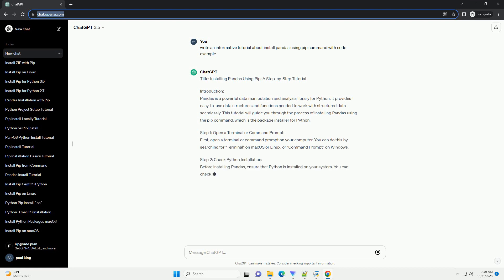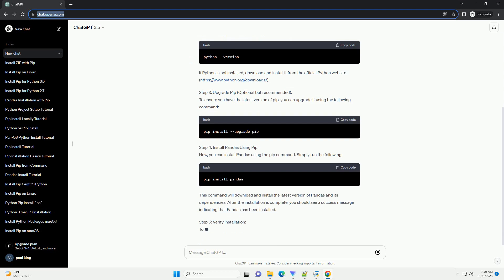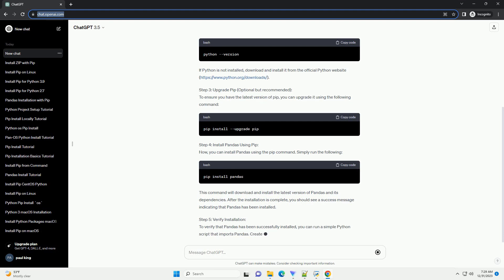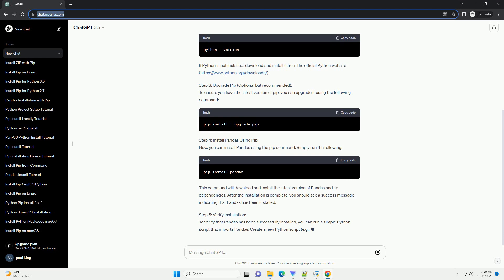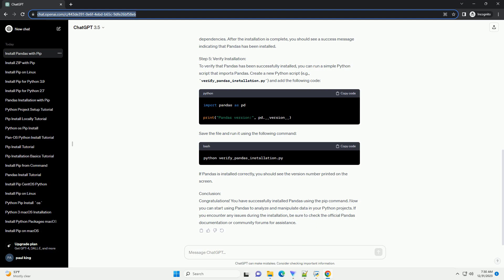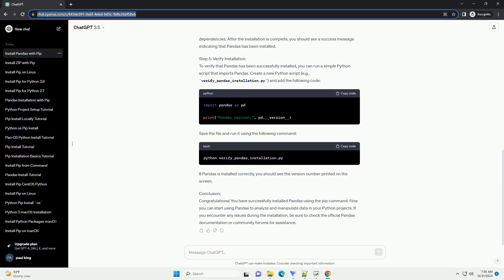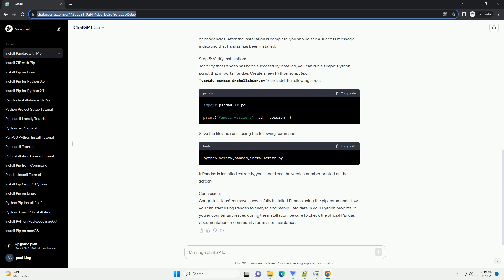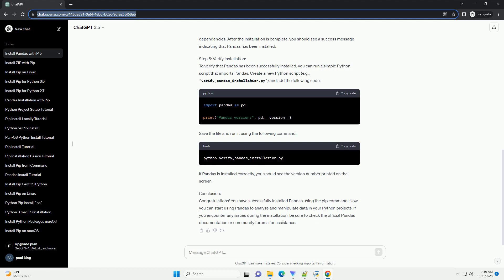install pandas using pip command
Title: Installing Pandas Using Pip: A Step-by-Step Tutorial
Introduction:
Pandas is a powerful data manipulation and analysis library for Python. It provides easy-to-use data structures and functions needed to work with structured data seamlessly. This tutorial will guide you through the process of installing Pandas using the pip command, which is the package installer for Python.
Step 1: Open a Terminal or Command Prompt:
First, open a terminal or command prompt on your computer. You can do this by searching for "Terminal" on macOS or Linux, or "Command Prompt" on Windows.
Step 2: Check Python Installation:
Before installing Pandas, ensure that Python is installed on your system. You can check your Python version by running the following command:
If Python is not installed, download and install it from the official Python
Step 3: Upgrade Pip (Optional but recommended):
To ensure you have the latest version of pip, you can upgrade it using the following command:
Step 4: Install Pandas Using Pip:
Now, you can install Pandas using the pip command. Simply run the following:
This command will download and install the latest version of Pandas and its dependencies. After the installation is complete, you should see a success message indicating that Pandas has been installed.
Step 5: Verify Installation:
To verify that Pandas has been successfully installed, you can run a simple Python script that imports Pandas. Create a new Python script (e.g., verify_pandas_installation.py) and add the following code:
Save the file and run it using the following command:
If Pandas is installed correctly, you should see the version number printed on the screen.
Conclusion:
Congratulations! You have successfully installed Pandas using the pip command. Now you can start using Pandas to analyze and manipulate data in your Python projects. If you encounter any issues during the installation, be sure to check the official Pandas documentation or community forums for assistance.
ChatGPT